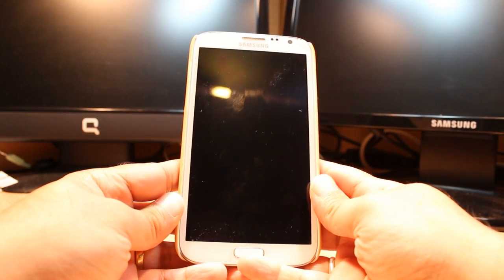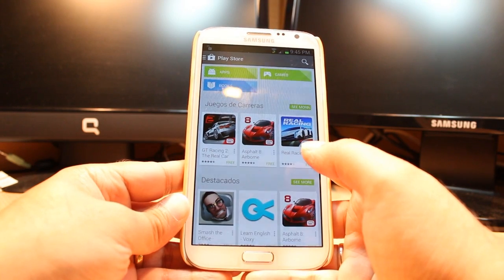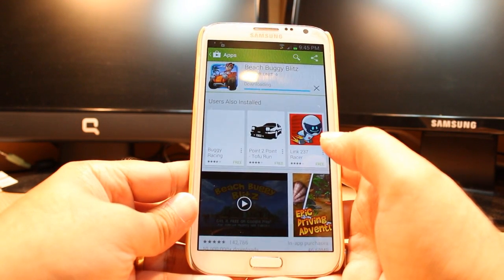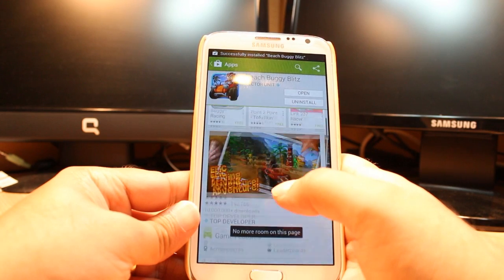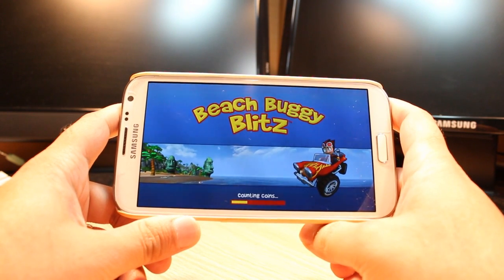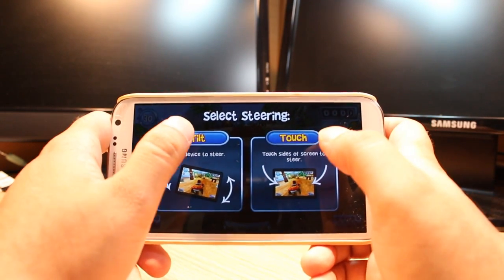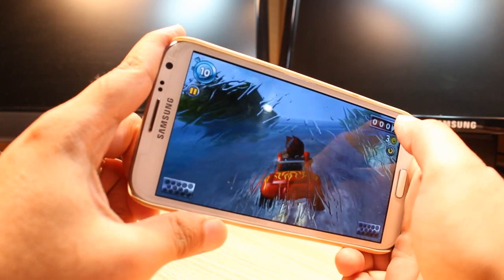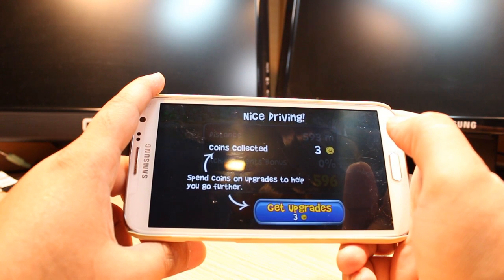Beach Buggy Blitz install to Samsung Galaxy Note 2, S3, S2, S4